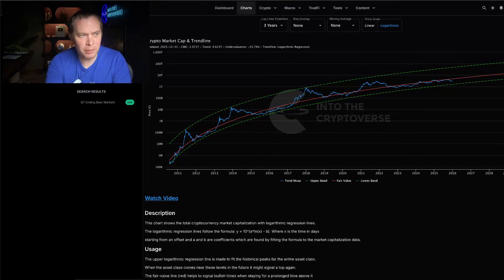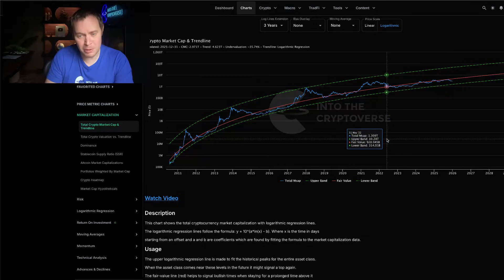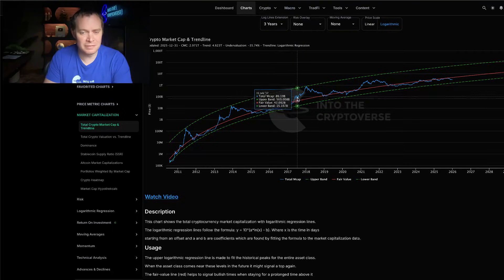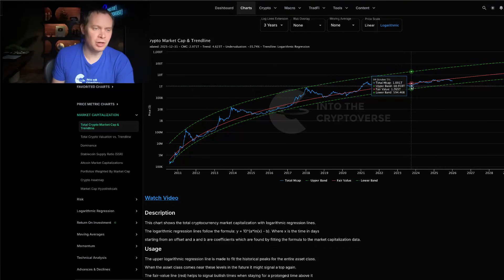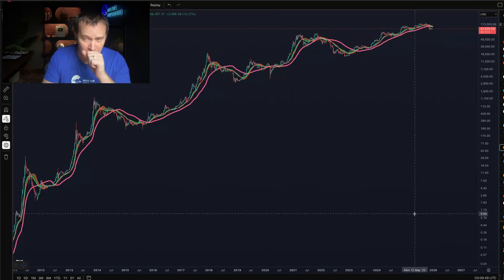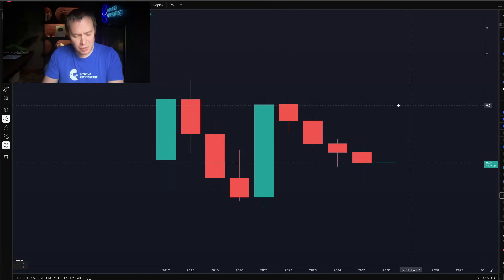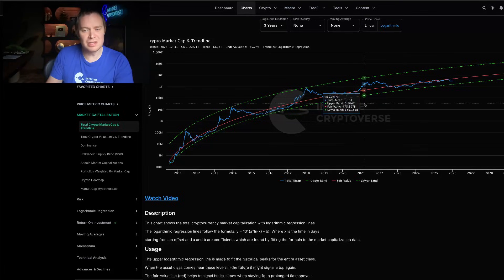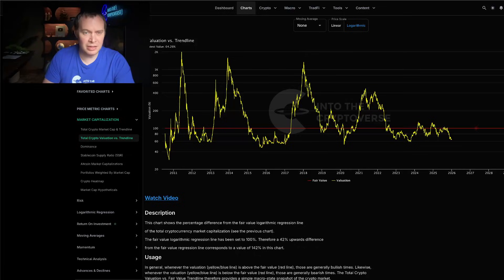Bitcoin: The Beauty of Mathematics (Part 66)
Let's talk about Bitcoin and the beauty of mathematics!